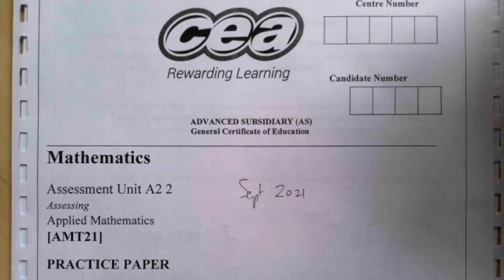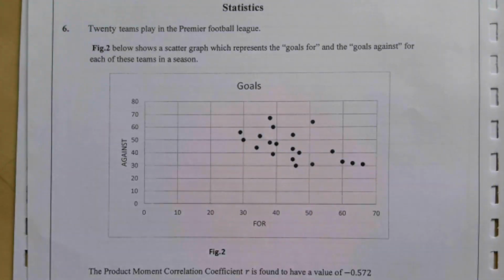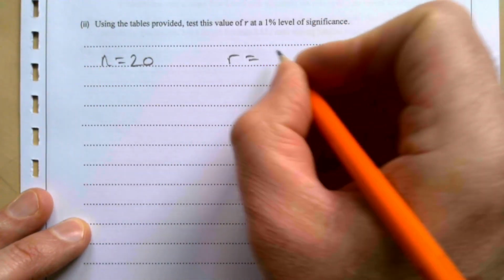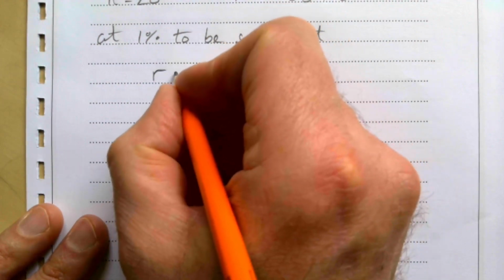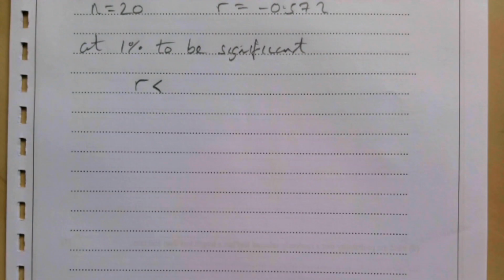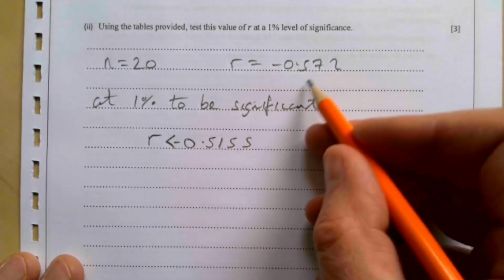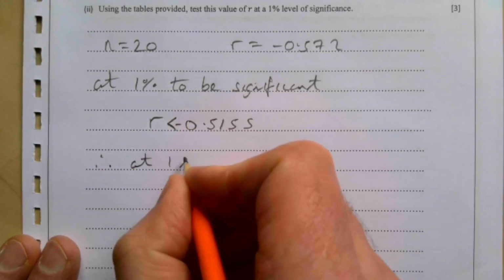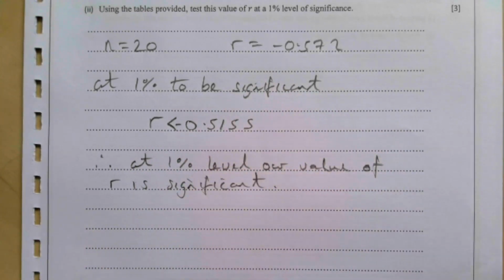CCEA A2 Applied - Statistics - Practice Paper - Sept 2021 Qu 6